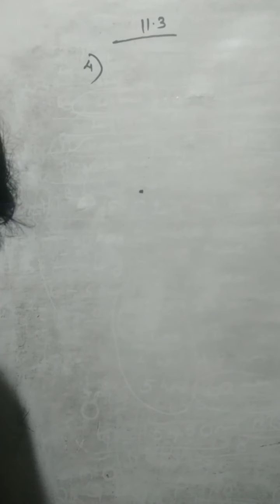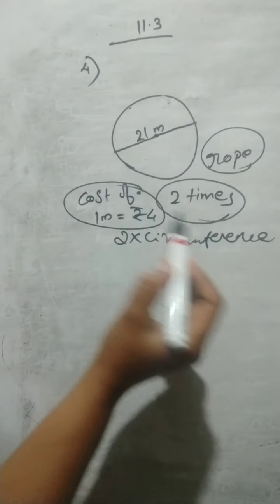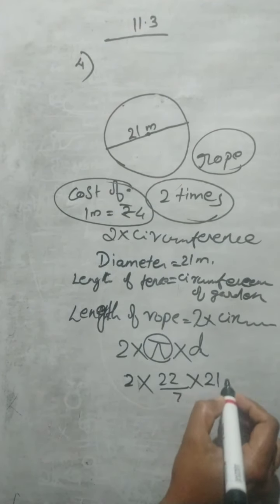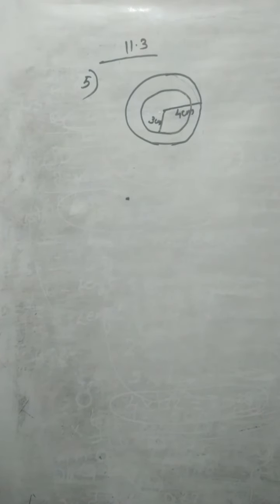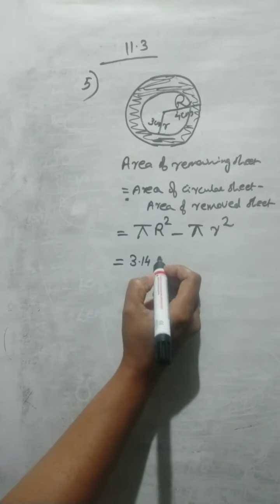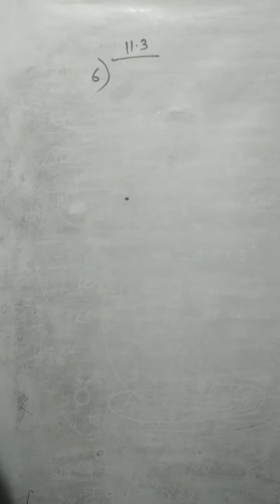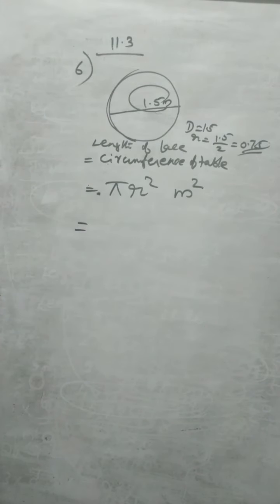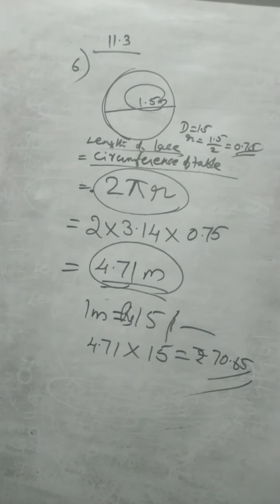Class 7 maths 11.3 solutions 4,5,6